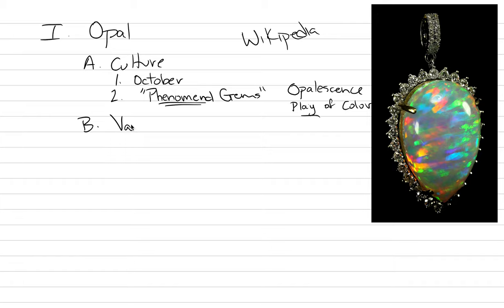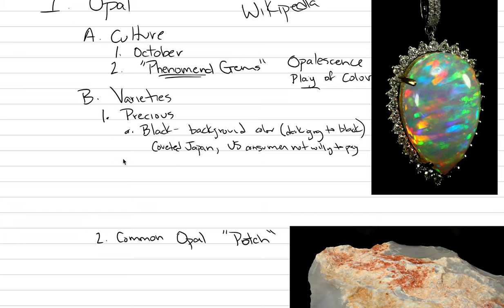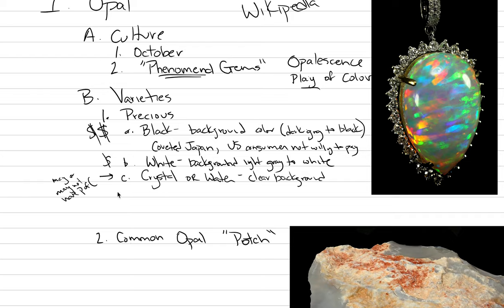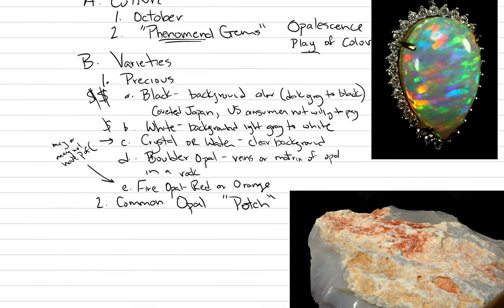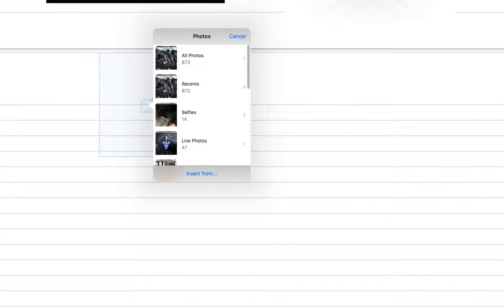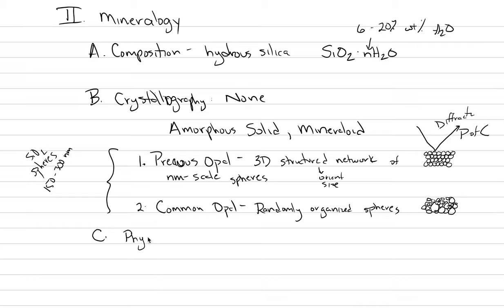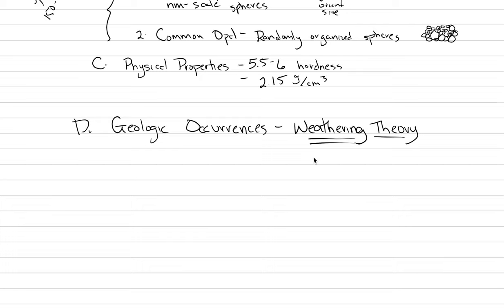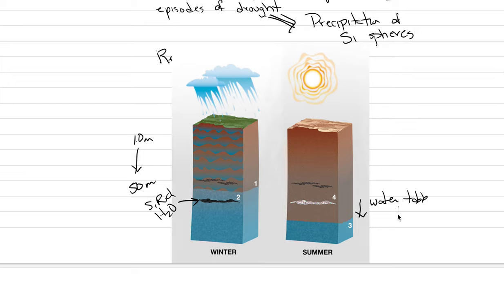Gemology: Opal 1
Lecture on gemology of Opal 1/2